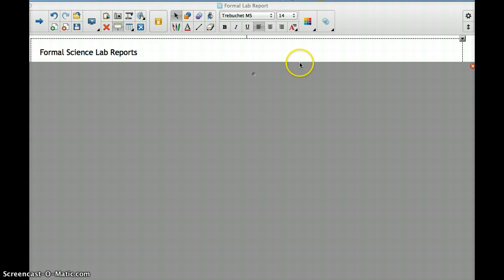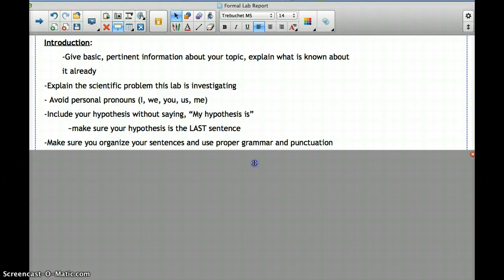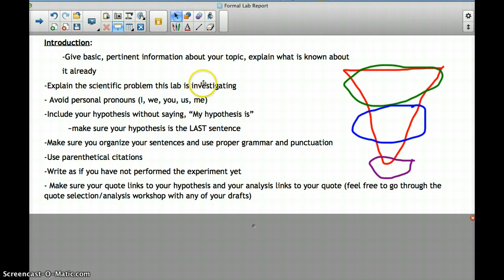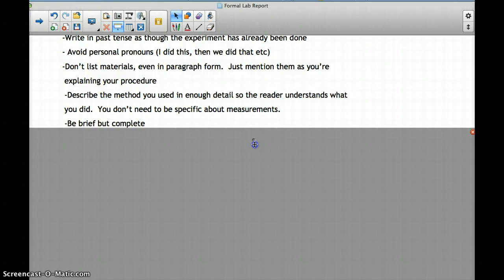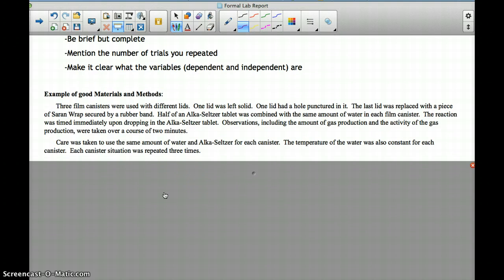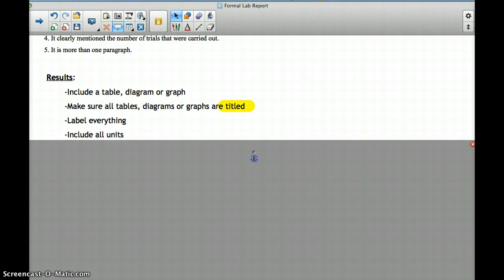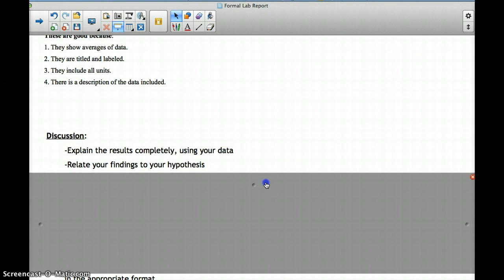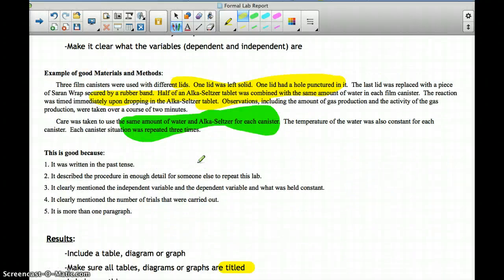Formal Lab Report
NGP